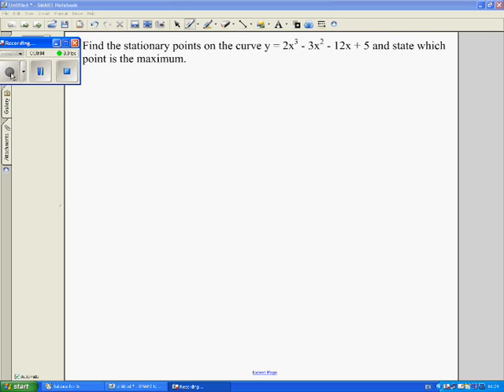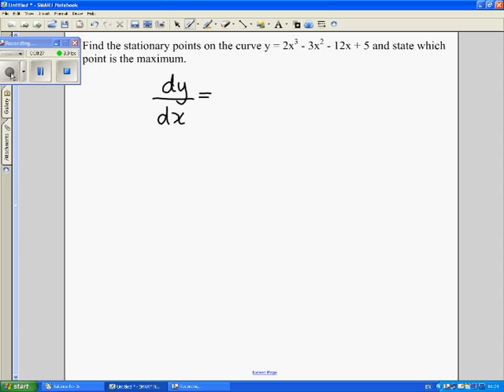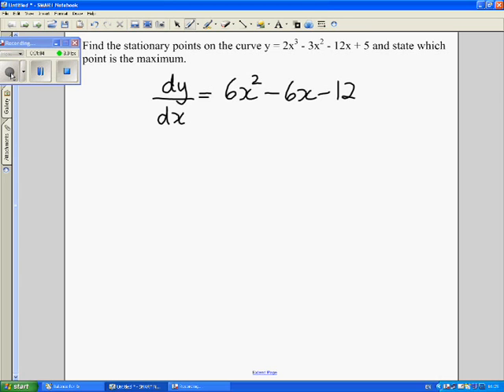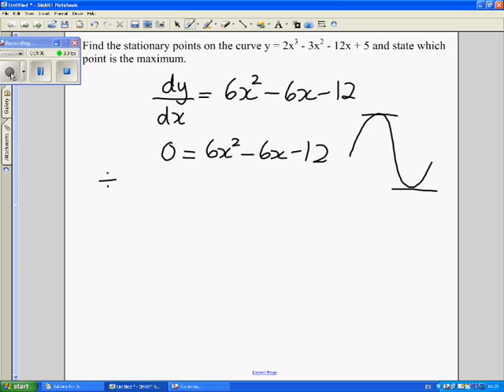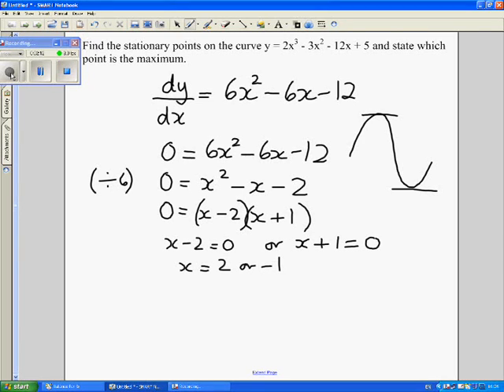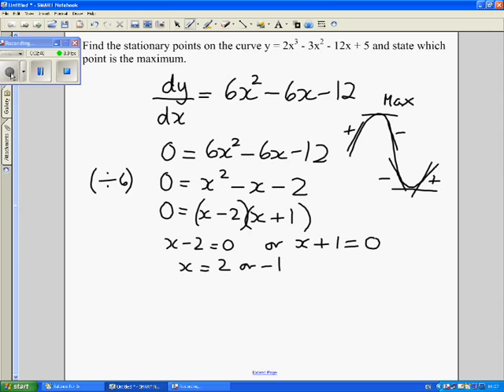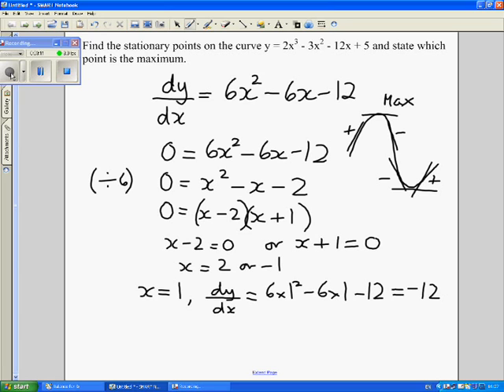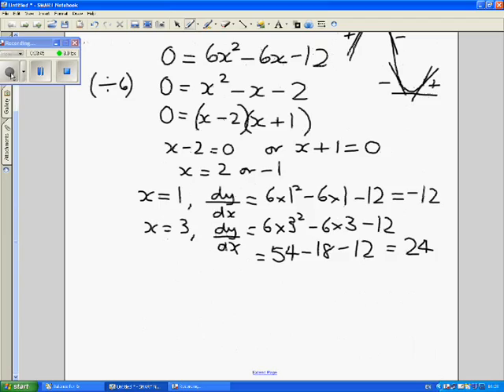Maxima and Minima 1 LB